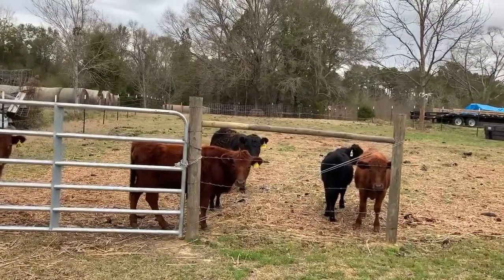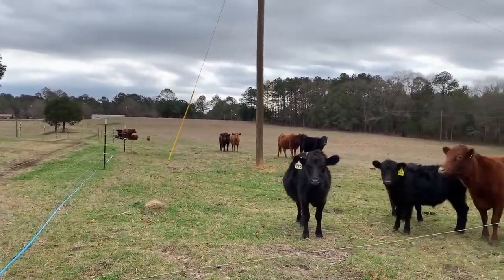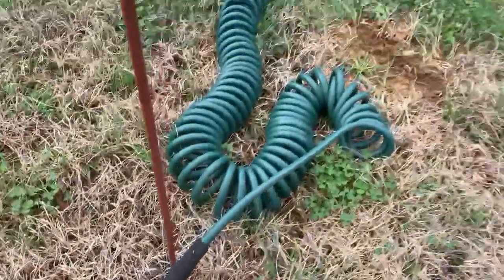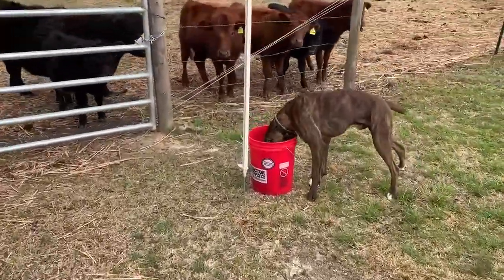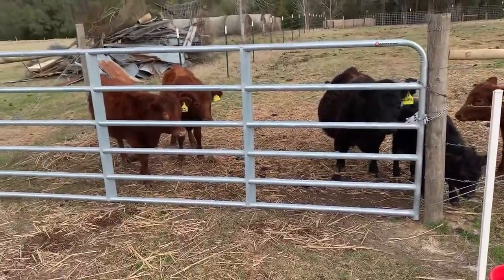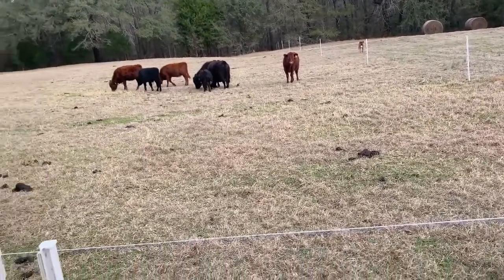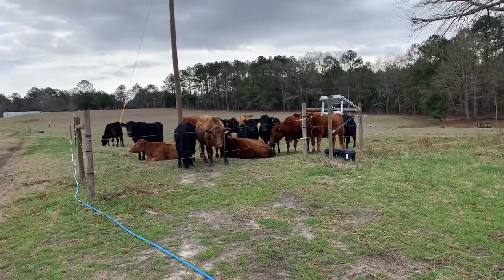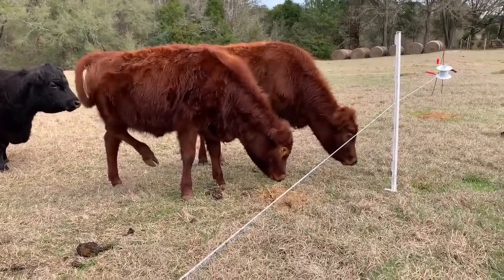The Calves Don't Like It When I Go Out Of Town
In this video I am moving the calves back out to the pasture after being out of town for a few days. Plus, I show the auto-water system I use for my herd.

Taragate Geared Reel

Speedrite Econo Reel

Jobe Valves Megaflow Valve

AllOSUN Fence Tester Digital Electric Fence Tester